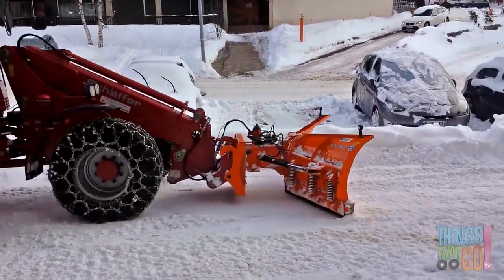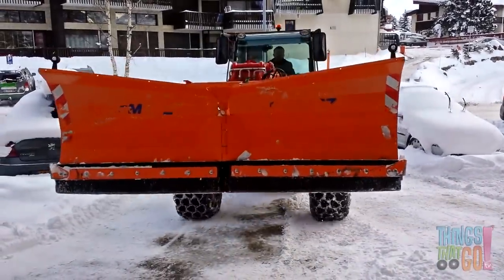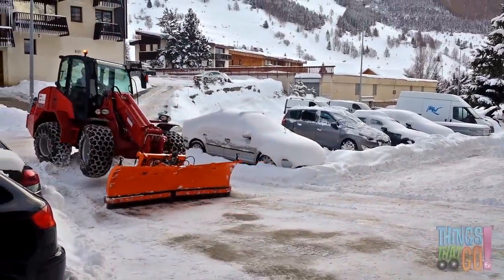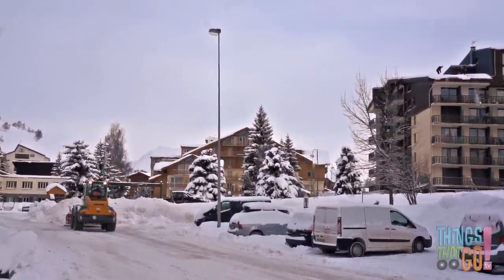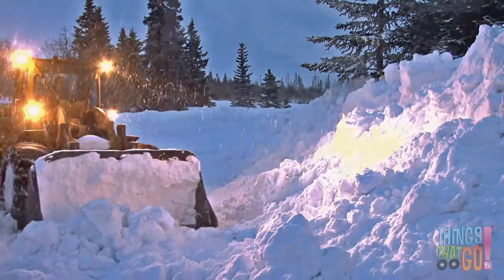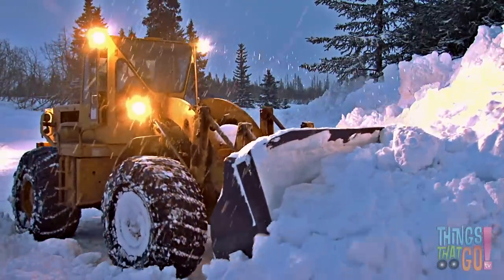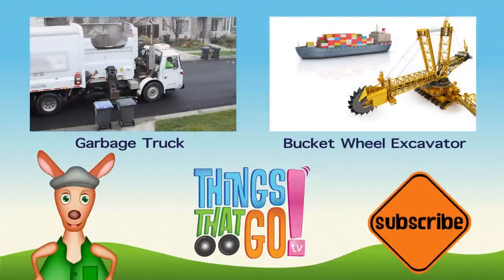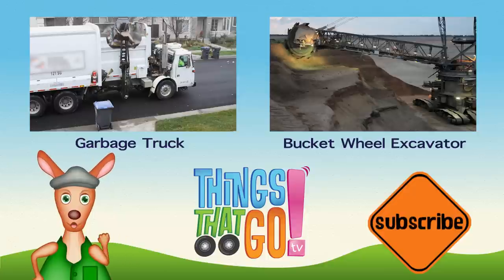* FRONT END LOADER * | Trucks For Kids | Things That Go TV!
* FRONT END LOADER * | Trucks For Kids

Reggie Roo here.
A front-end loader is a actually a type of tractor.
Just like a backhoe Loader.
They usually have big wheels, but some have tracks.
And a large bucket on the front.
This is great for pushing material around. Like this dirt.
Or scooping it up.
Then dropping the dirt into the back of a truck.
This loader is dropping grain out of the bucket.
Some loaders can be really large.
And some are much smaller.
They can also be used for lots of different jobs.
The bucket can be removed.
So the loader can pick up hay.
Or be replaced with a snowplow attachment.
So the the loader can scrape snow off the road.
This loader is removing the snow from the driveway and road.
Now the cars can get out.
And drive on the road safely.
The loader piles the snow away from the cars.
Can you see the chains on the wheels?
This is so the they don’t slip in the snow and ice.
The loaders work late into the night.
Thanks Mr Loader!
Hoo Roo